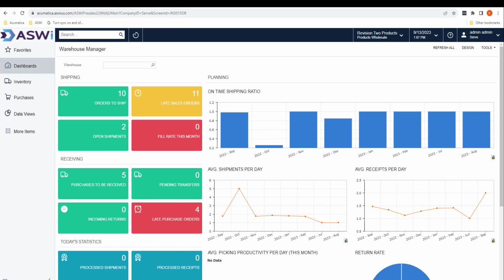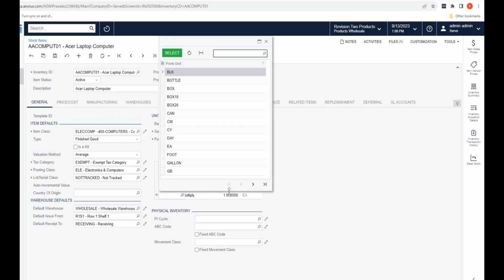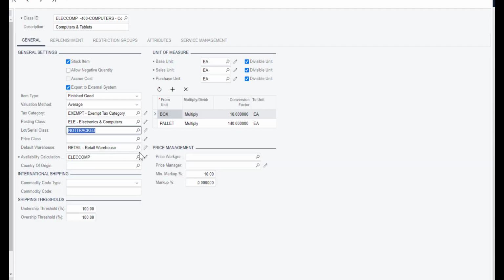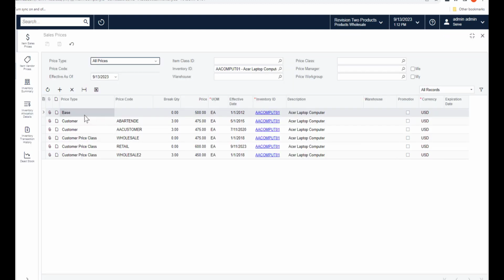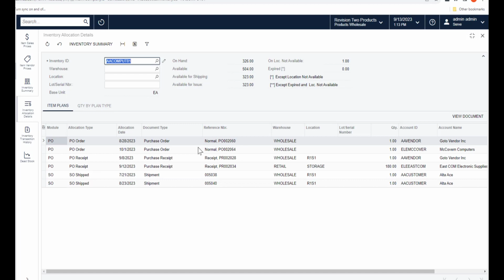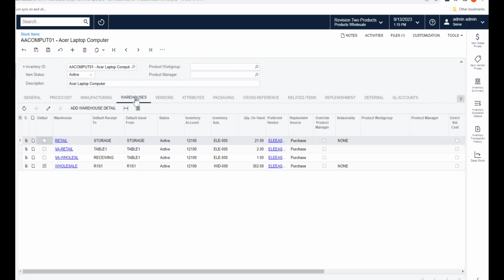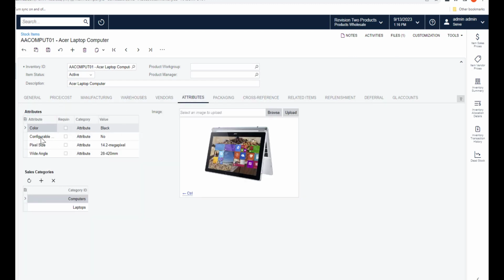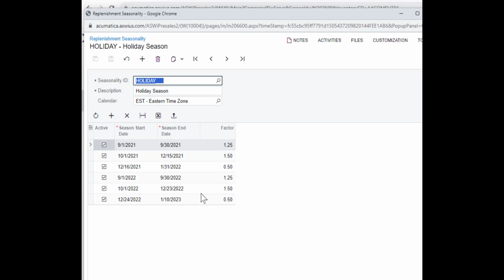Inventory Control Overview in Acumatica Cloud ERP